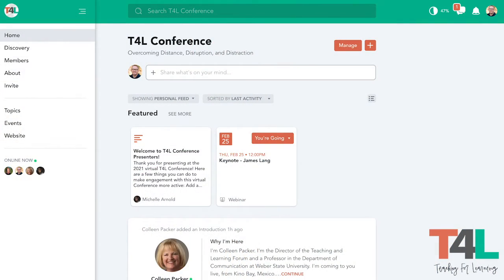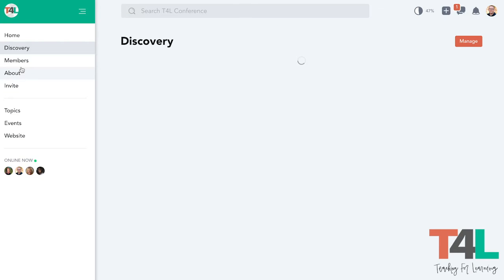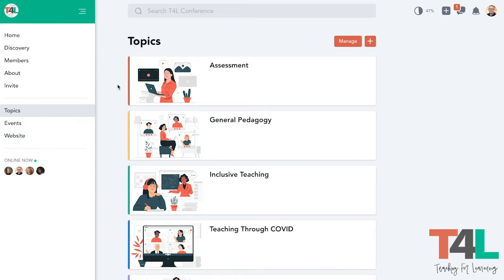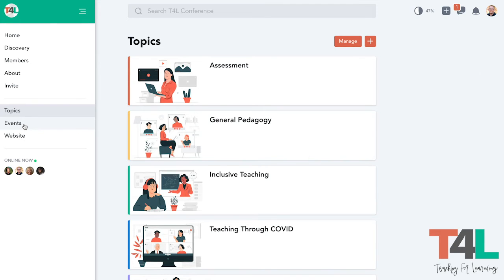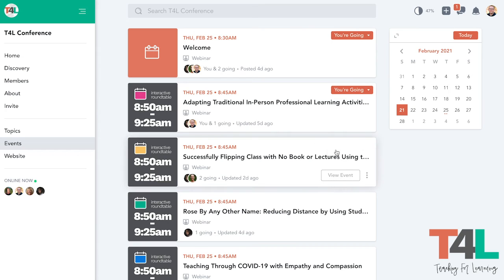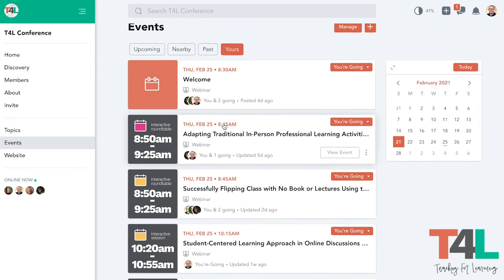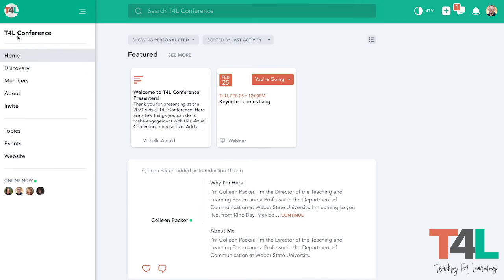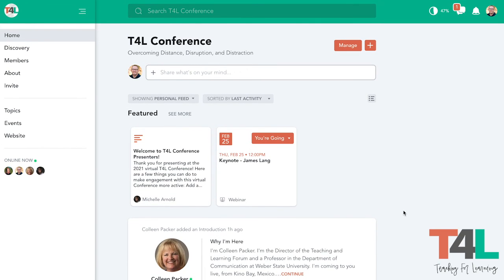T4L Conference MightyNetworks Intro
Learn the basics on navigating the Mighty Networks community for the 2021 T4L Conference.